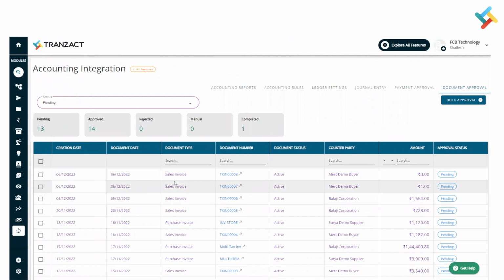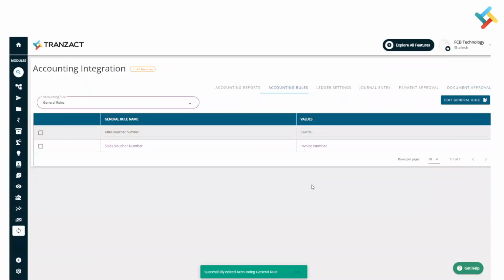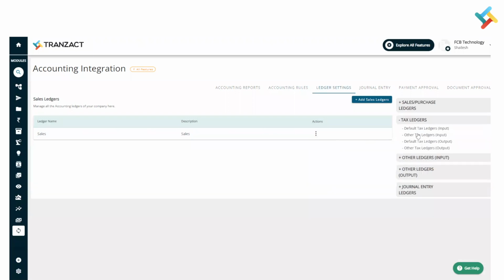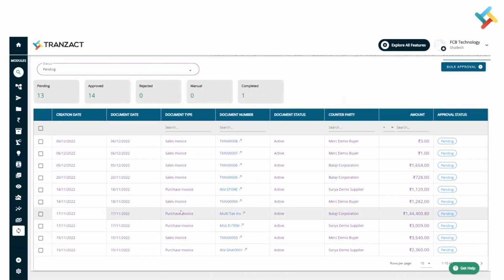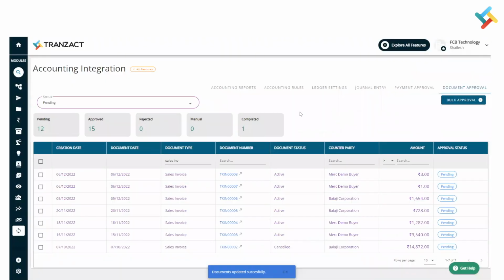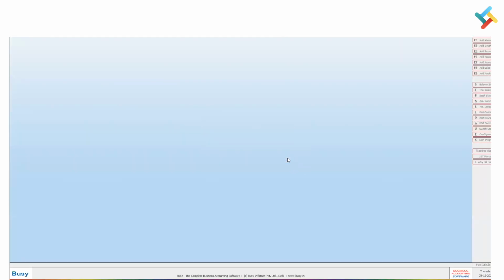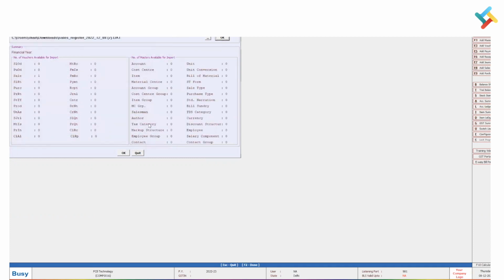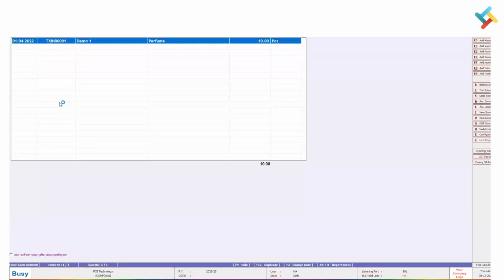How to Integrate Busy with TranZact?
This video comes under the Accounting Integration module on TranZact.